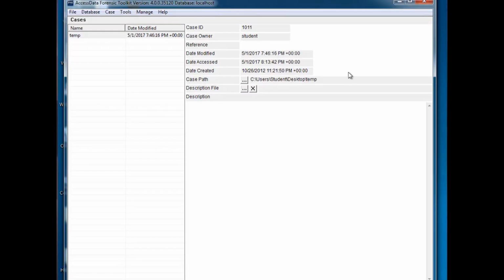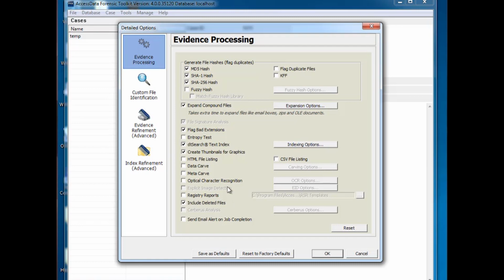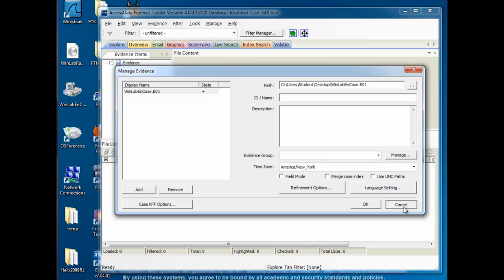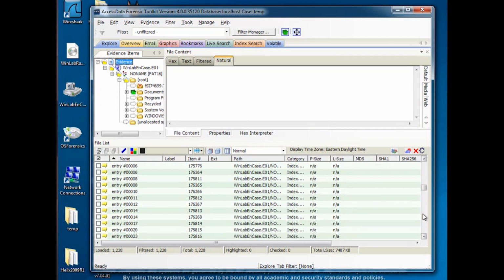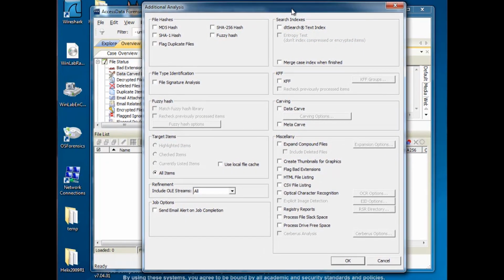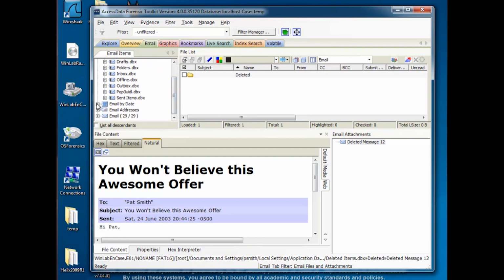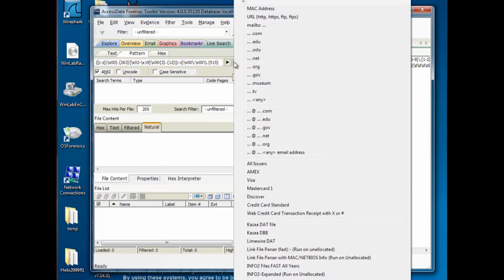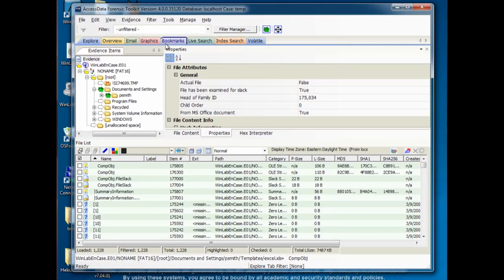07 Unit V4-d - FTK Demo.mp4